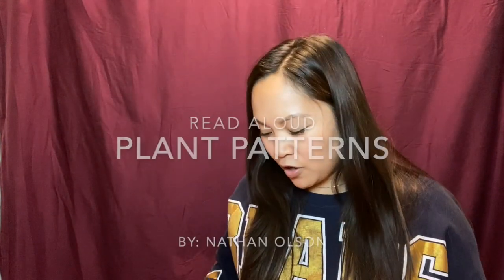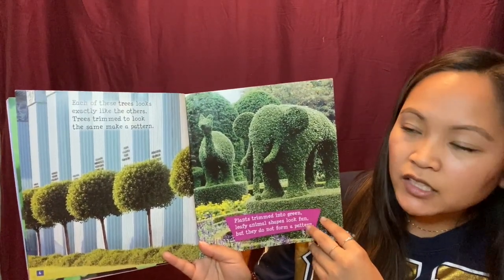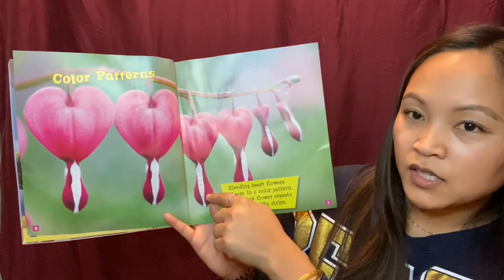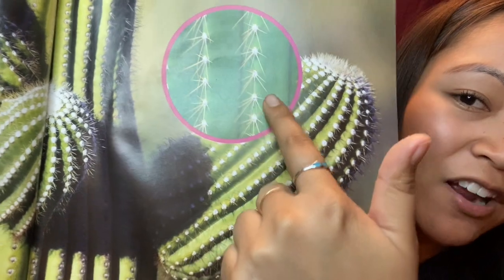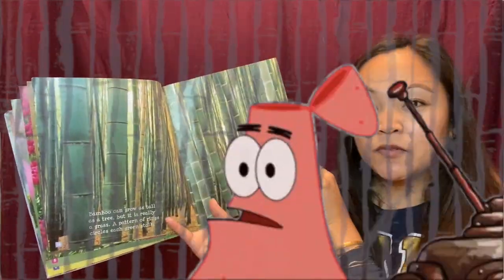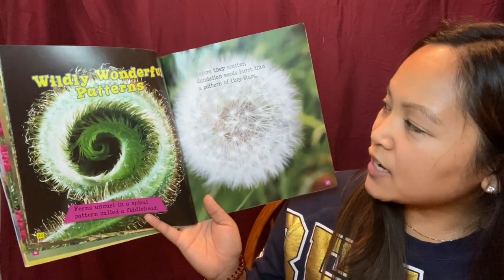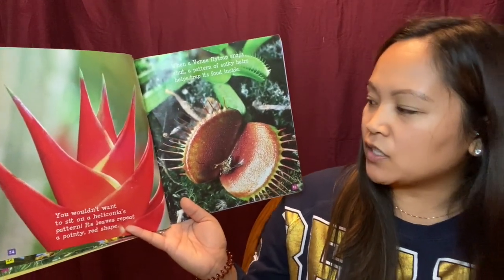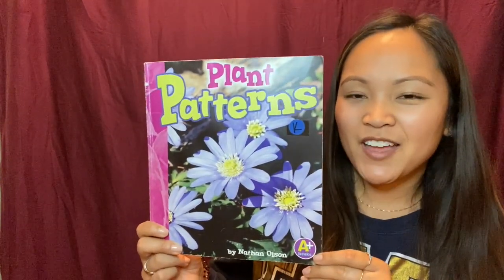NF Read Aloud Title: Plant Patterns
All types of plant patterns! Have you seen any patterns outside?